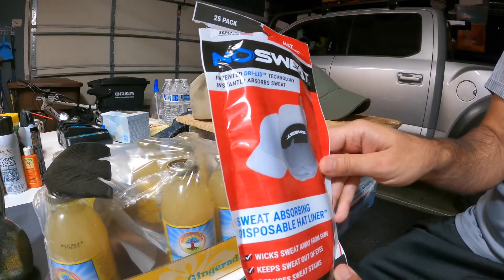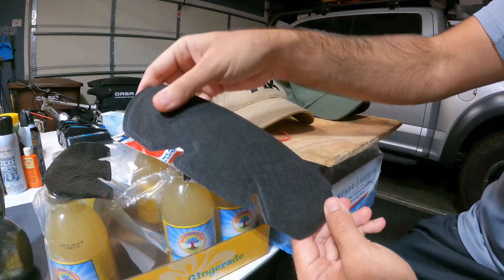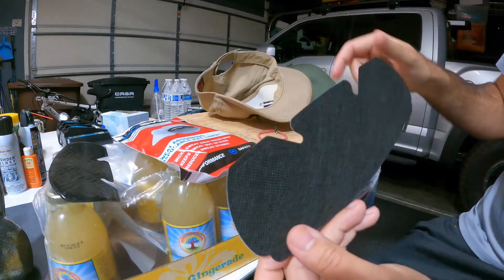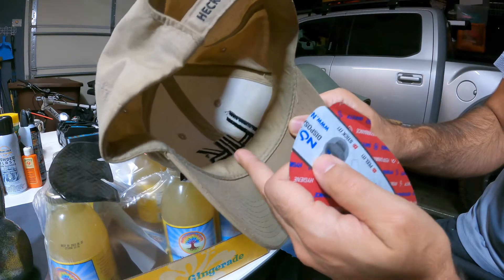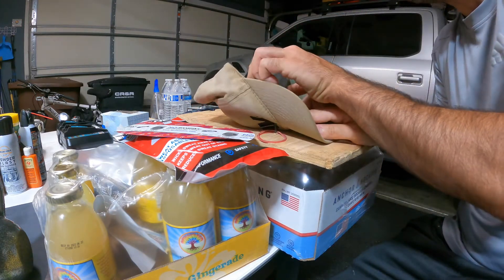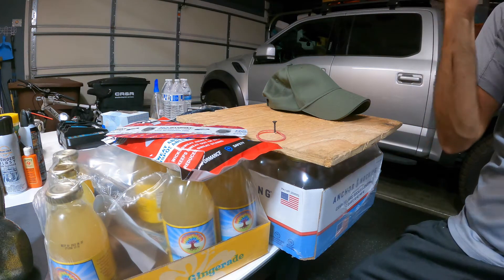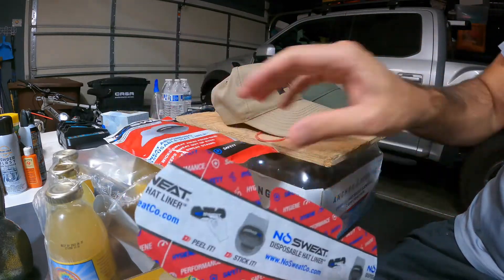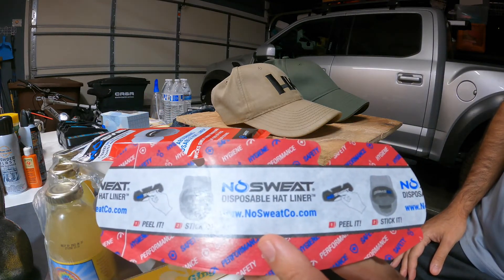NO SWEAT HAT BASEBALL HAT PROTECTION HARDHAT HELMET LINERS MADE IN THE USA STOP MESSING UP NICE HATS